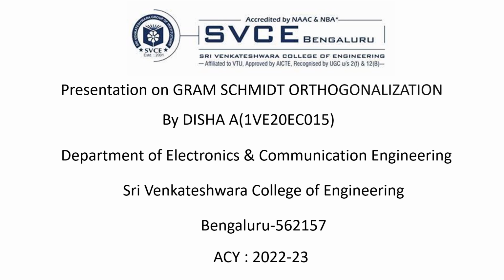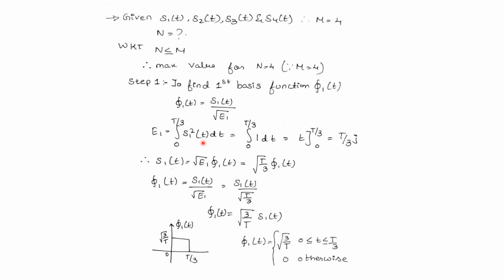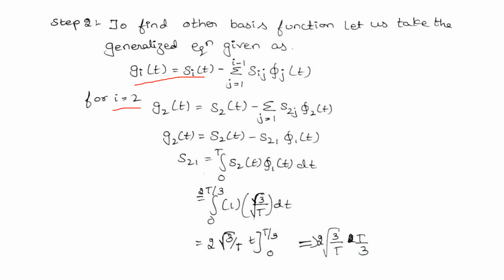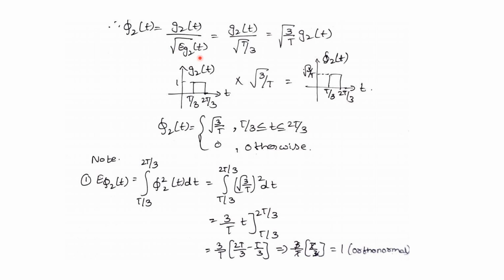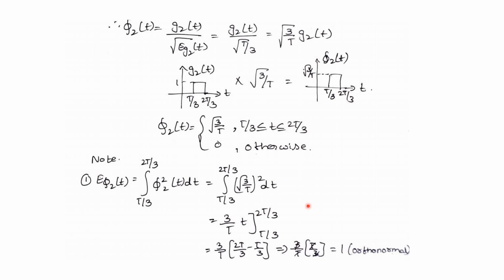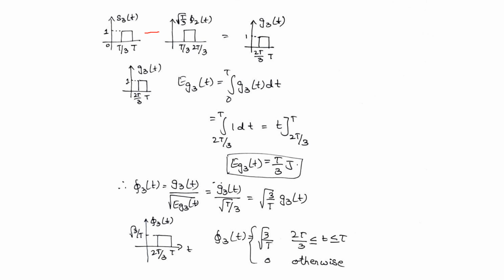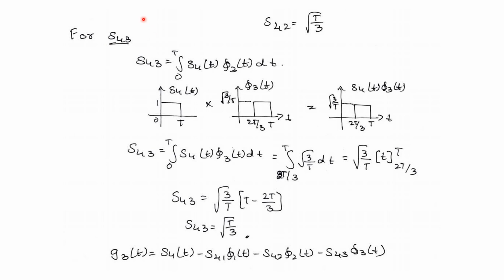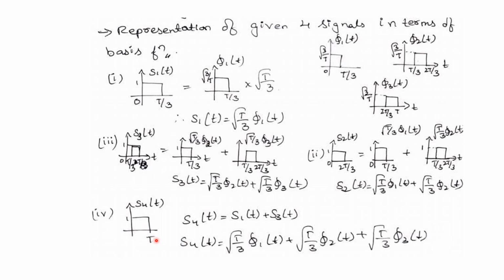Problem on Gram Schmidt orthogonalization